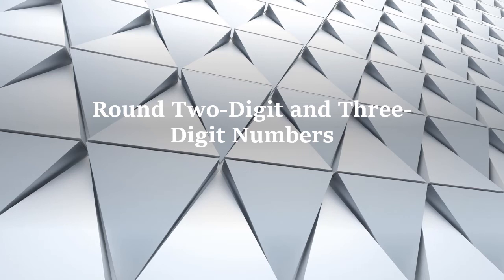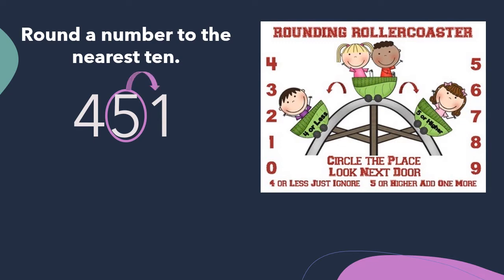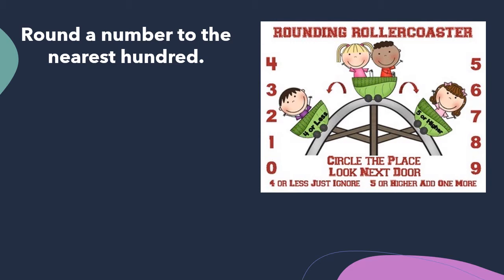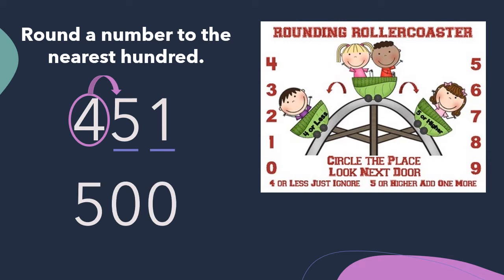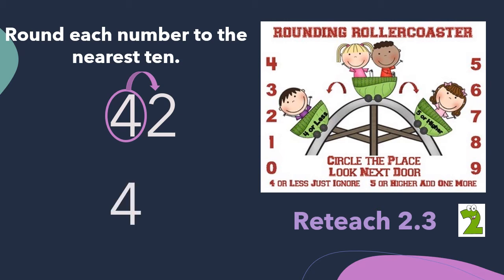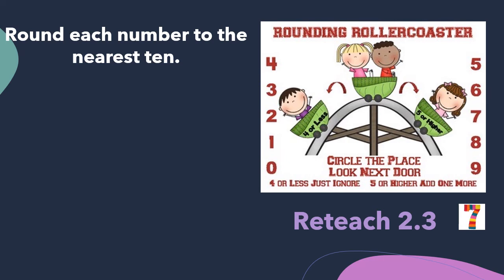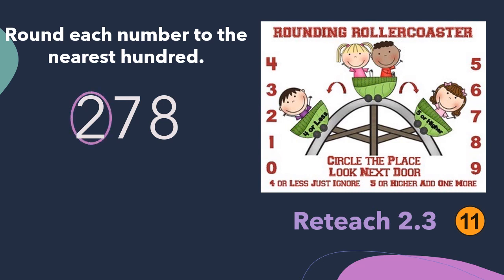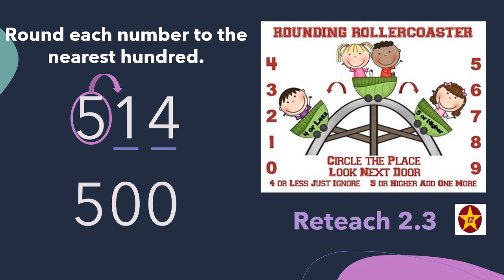Round Two Digit and Three Digit Numbers